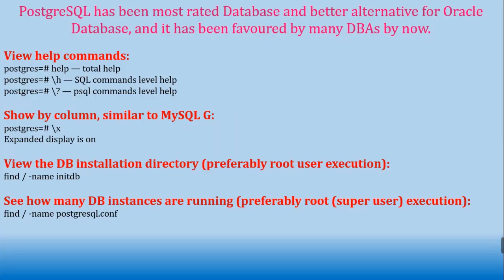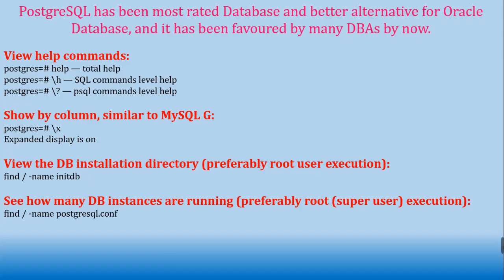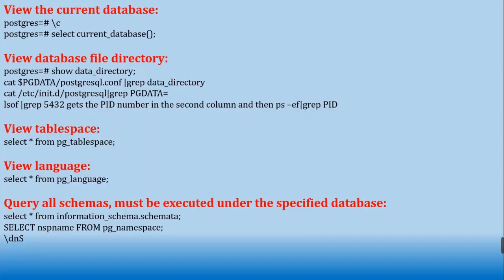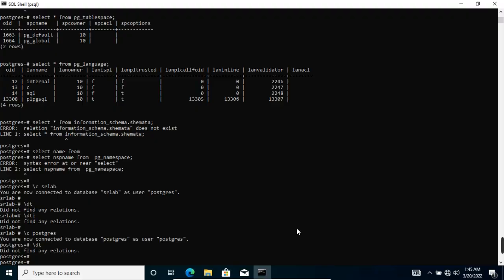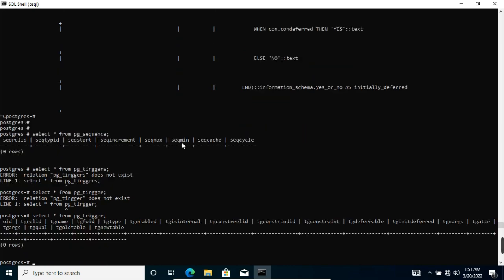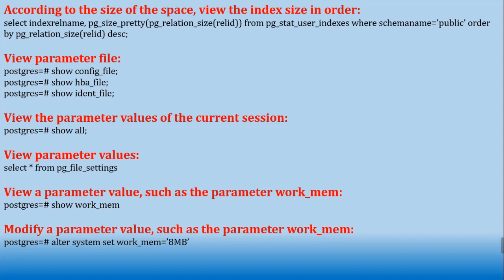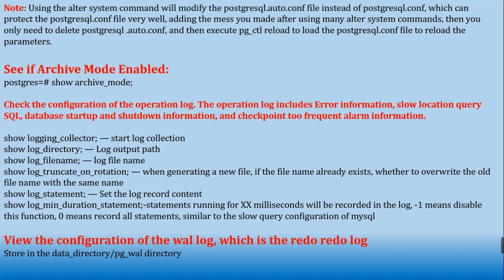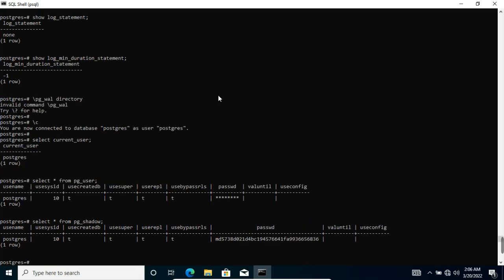PostgreSQL- Daily used SQL Query Statement for PostgreSQL DBA Beginners ! PostgreSQL Query Help!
In this video, let’s understand what query statements are commonly used to learn PostgreSQL?

PostgreSQL has been most rated as the database of the year for four consecutive years, and it has been favored by many DBAs by now. And also it is better alternative for Oracle Database.

Cheers!
Ramesh.